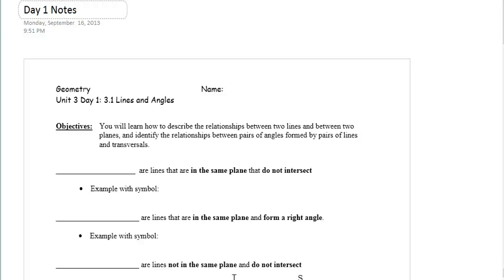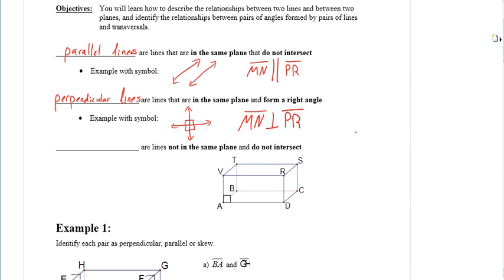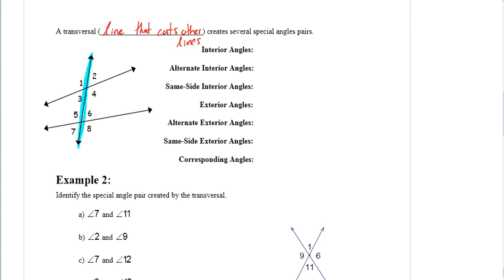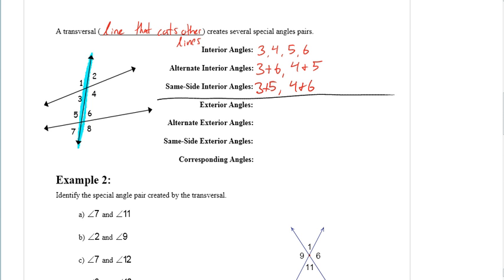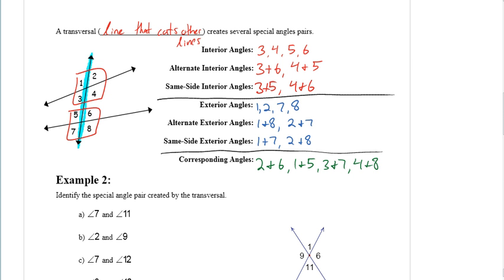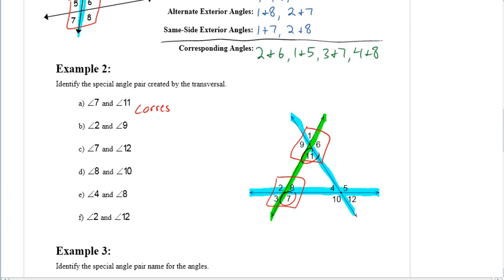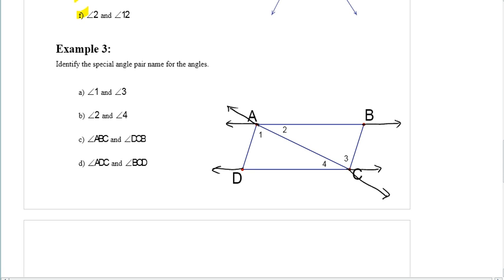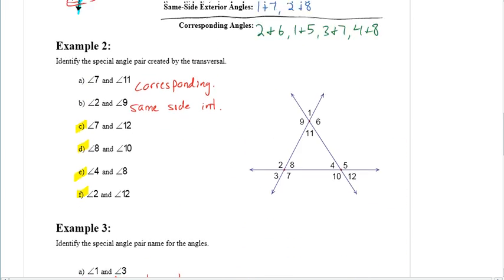Unit 3 Day 1 Angle Relationships)